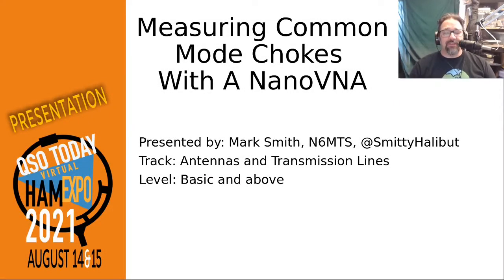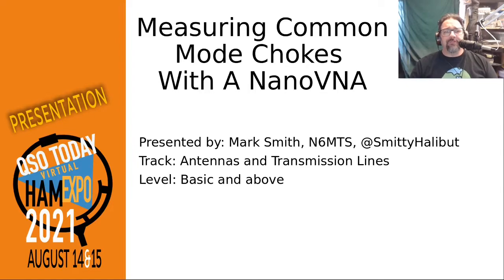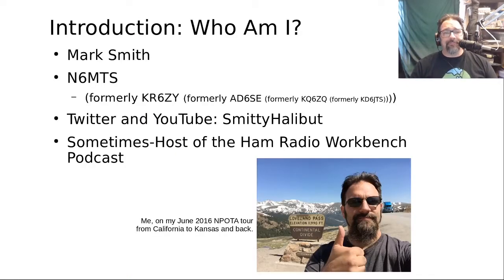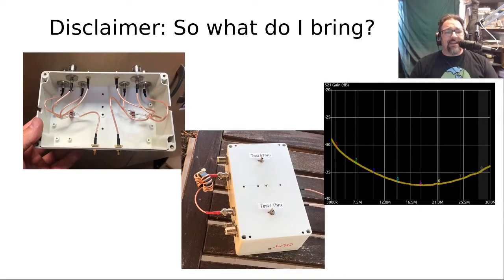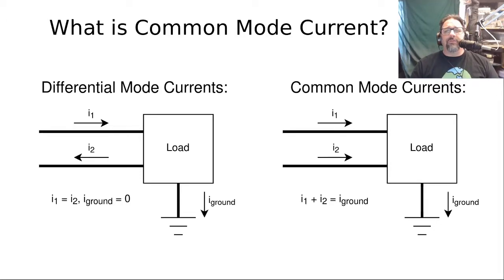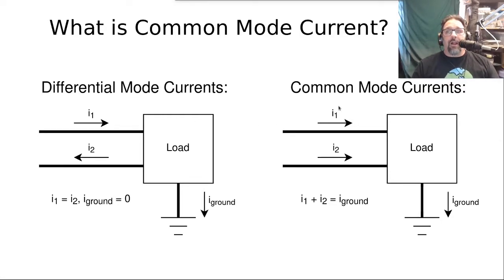Measuring Common Mode Chokes - QSO Today Virtual Ham Expo, August 2021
This is the presentation I gave at the QSO Today Virtual Ham Expo, August 2021.

Original Description:
There's a lot of literature on designing 1:1 baluns (more accurately: common mode chokes) in ideal situations. But what about non-ideal builds? They're often too complex to model and predict. But we can build and measure them directly, with the NanoVNA.